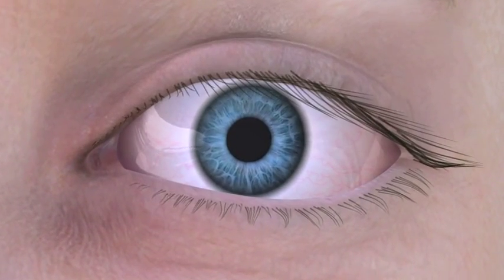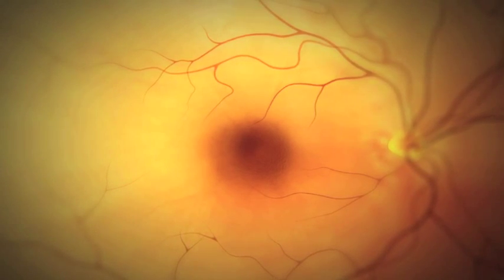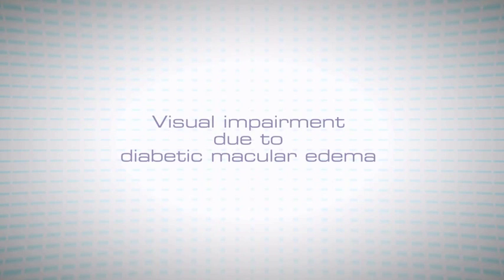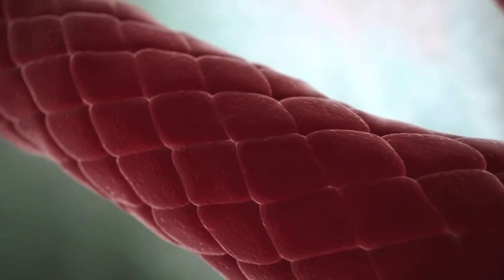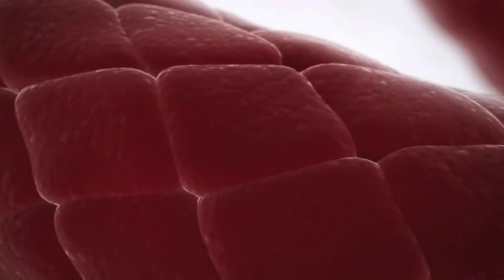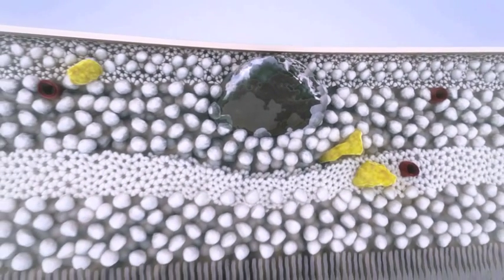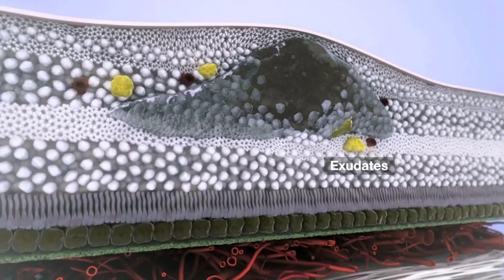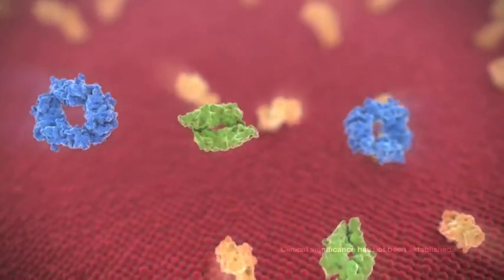Diabetic macular edema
Swelling of the retina in diabetes mellitus due to leaking of fluid from blood vessels within the macula. The macula is the central portion of the retina, a small area rich in cones, the specialized nerve endings that detect color and upon which daytime vision depends.